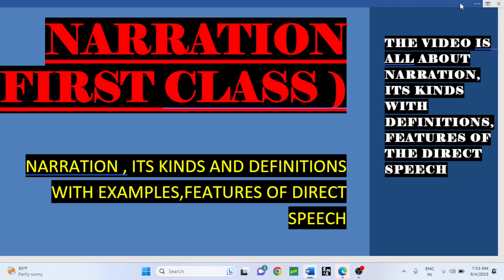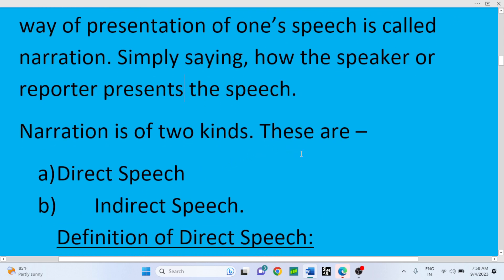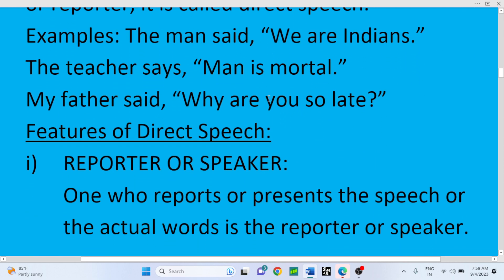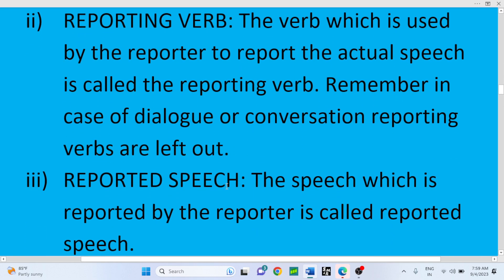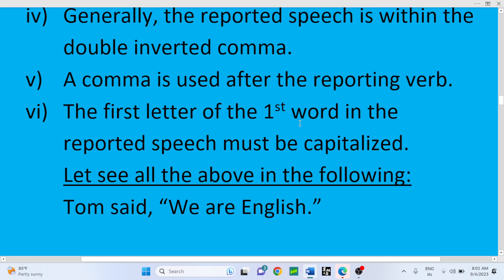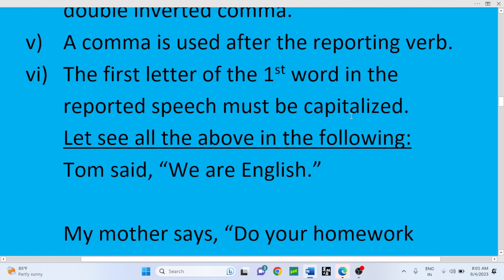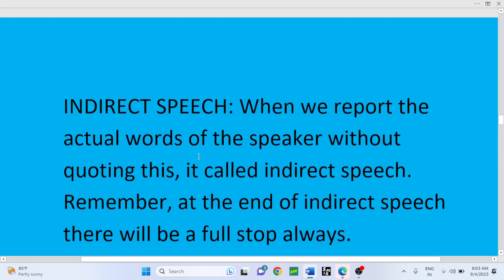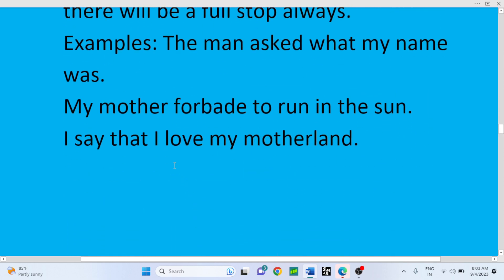NARRATION 1ST CLASS ONLY IN ENGLISH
DEAR STUDENTS, IN THIS UPLOADED VIDEO YOU ARE GOING TO LEARN THE DEFINITIONS OF NARRATION, DIRECT SPEECH, INDIRECT SPEECH AND THE FEATURES OF DIRECT SPEECH ONLY IN ENGLISH LANGUAGE.